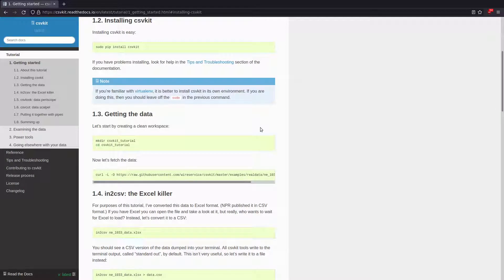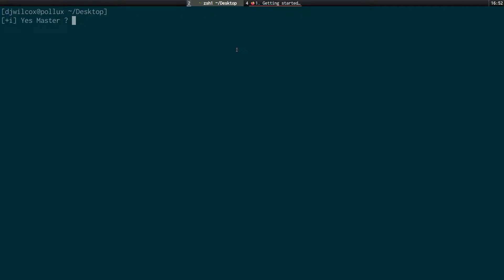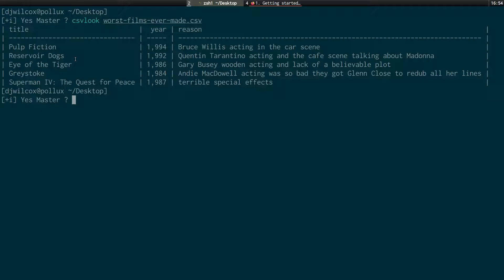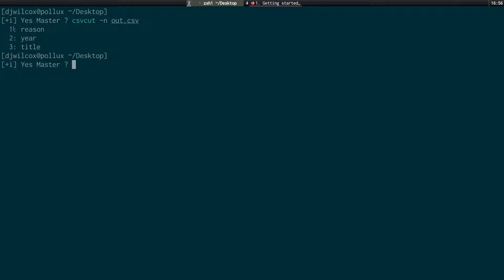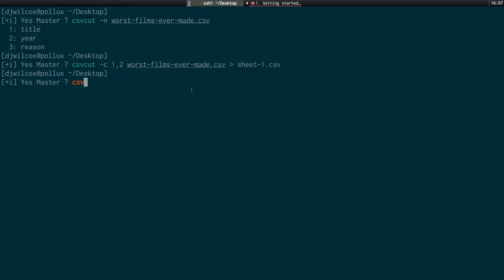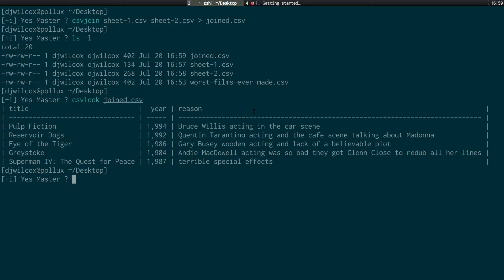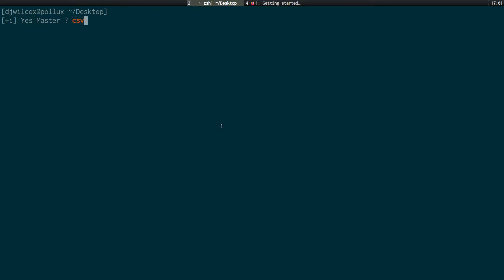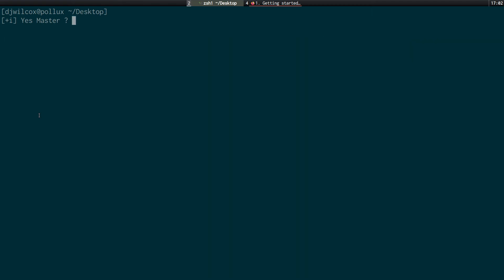csvkit manipulate csv files on the command line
csvkit is a command line program that can be used to view csv files,
extract columns into a new file, reorder columns, join 2 csv files, convert excel spreadsheets into csv files and much more

csvkit allows you to quickly perform tasks like reordering columns that require several steps in a spreadsheet editor like google sheets

In this video i use convert a excel spreadsheet of the 5 worst films ever made into a csv file, view the csv file in the terminal, extract and reorder columns and split and join csv files